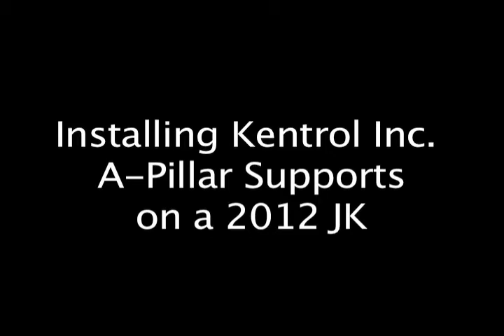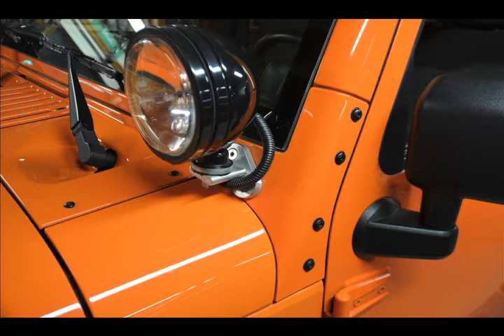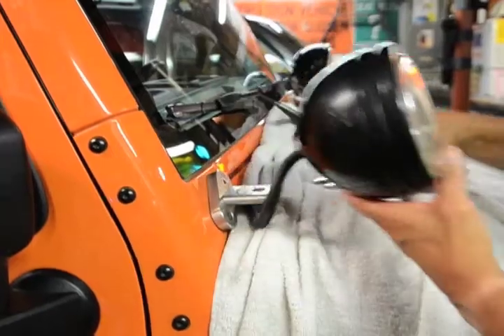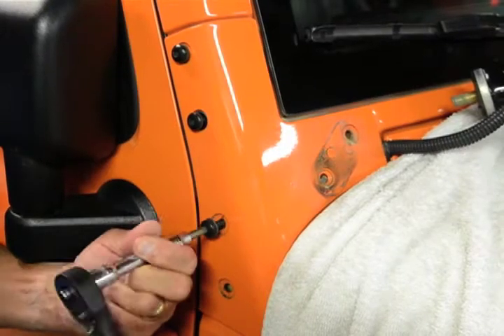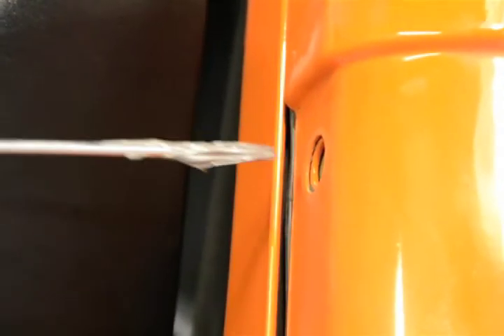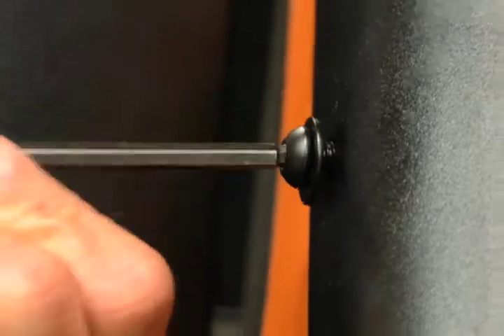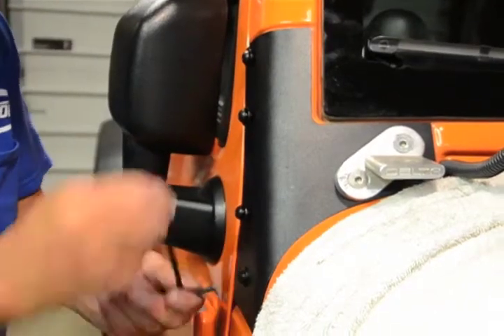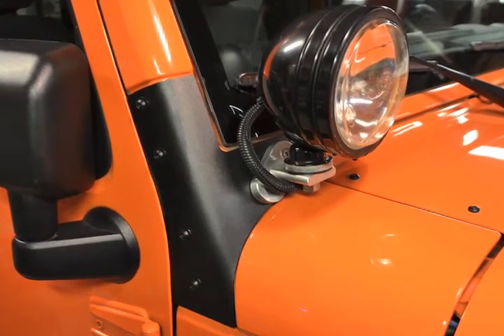Installing Kentrol Inc. Windshield Supports on a 2012 JK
Kentrol installation video on how-to install Kentrol Inc. Windshield Supports (A-Pillar) on a 2012 JK